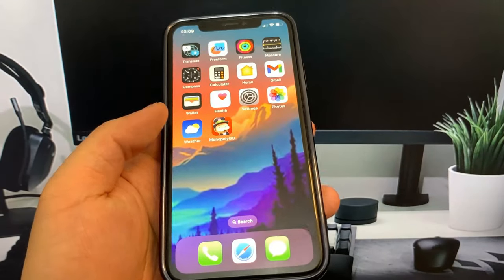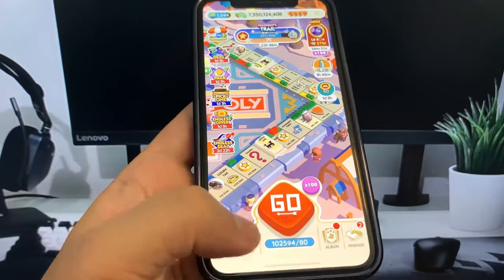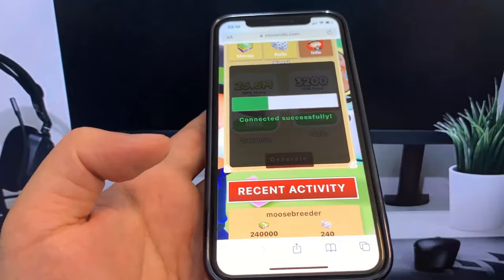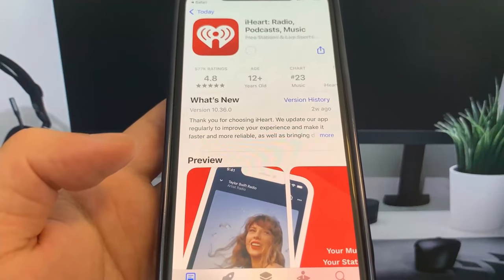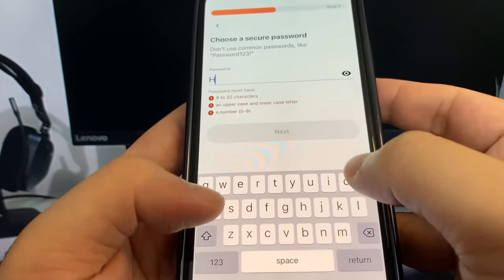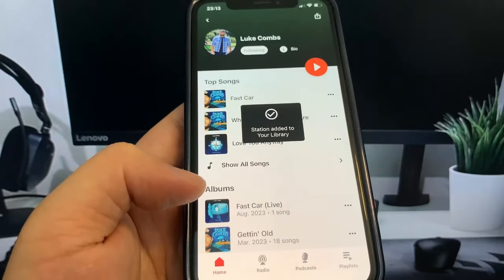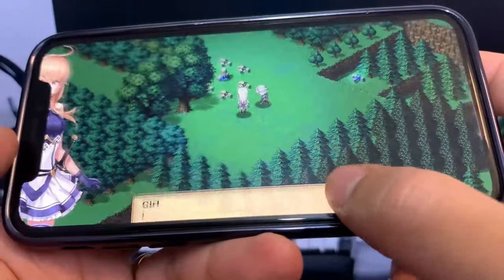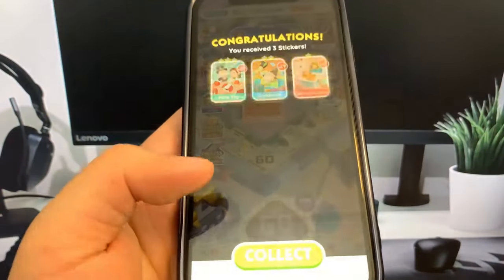Monopoly GO HACK - NEW Free Dice Rolls On Monopoly GO Hack Is Out Now! (iOS & Android)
Monopoly Go Hack - How I Get Free Dice Rolls on Monopoly Go Mod iOS & Android 2024

New Monopoly GO Hack Features:
🎲 Seem less installation on your monopoly go app takes 2 minutes only
🎲 "Add" button for unlimited free dice rolls and money
🎲  All necessary precautions and steps to ensure the security of your account.

To get this monopoly go glitch for free dice rolls, you'll need to use this trick on the same device you play monopoly go for it to work and receive your free dice rolls.

Like for more monopoly go content :)